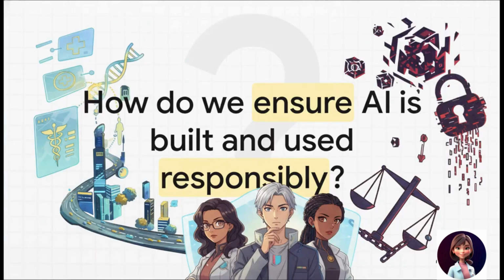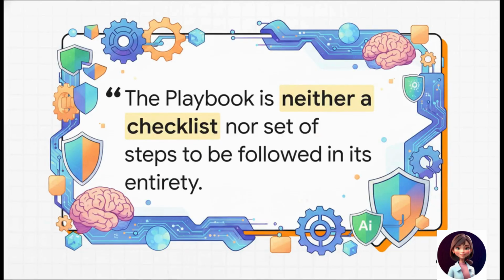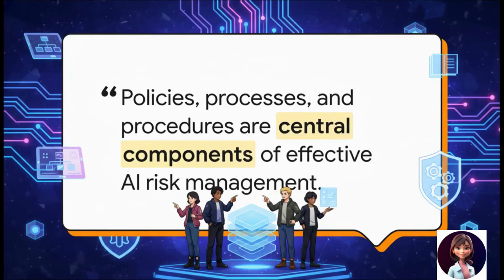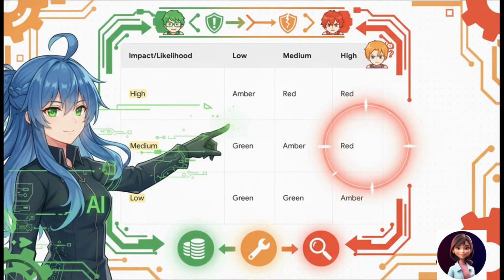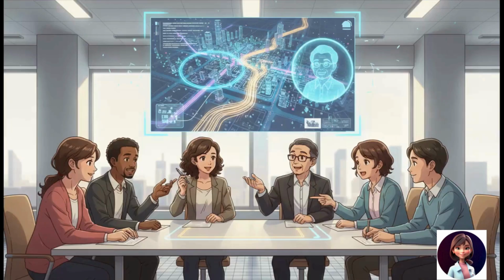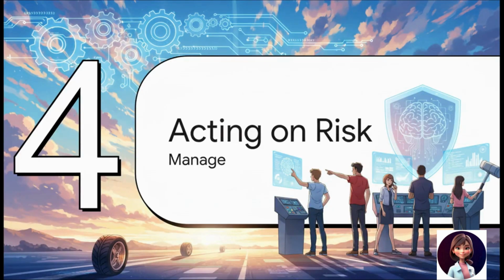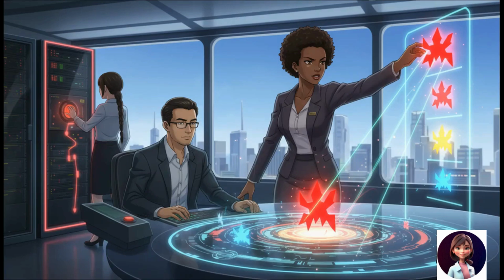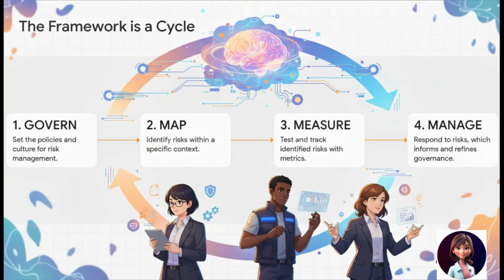Everything You Need to Know about the NIST A.I. Risk Management Framework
🚀 Implementing the NIST AI Risk Management Framework (RMF) can feel overwhelming — but this video breaks it down step-by-step. Designed for CISOs, GRC leaders, and AI project owners, this playbook walks you through how to operationalize AI risk management with real-world examples and best practices.

In this video, you’ll learn:
✅ How to interpret and apply the NIST AI RMF Core functions (Govern, Map, Measure, Manage)
✅ The key differences between NIST AI RMF and NIST CSF 2.0
✅ Practical templates to begin your AI risk assessment process
✅ How to align your AI governance strategy with organizational policies and compliance goals

Whether you’re building your first AI risk program or enhancing your existing governance framework, this Implementation Playbook gives you the roadmap to do it right.

🧠 Chapters:
0:00 Intro: Why AI Risk Management Matters
2:15 Understanding the NIST AI RMF Core Framework
6:30 Mapping AI Risks to Enterprise Risk Functions
10:45 Control Implementation Strategies
15:20 Real-World Case Study: Applying the Framework in Practice
20:00 Tools, Templates, and Next Steps

💬 Join the conversation! Comment your biggest challenge with AI risk management — I reply to every question personally.

NIST CSF 2.0 and ISO 27001

Cybersecurity governance and risk management

AI security and policy frameworks